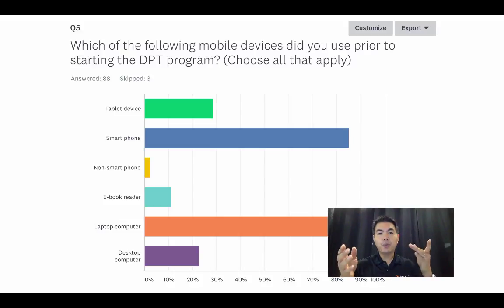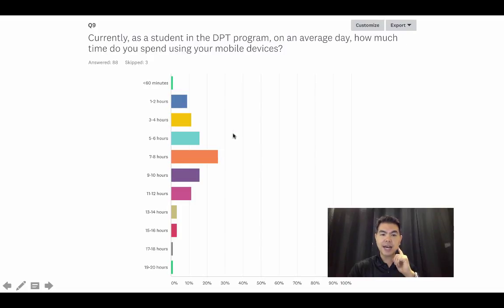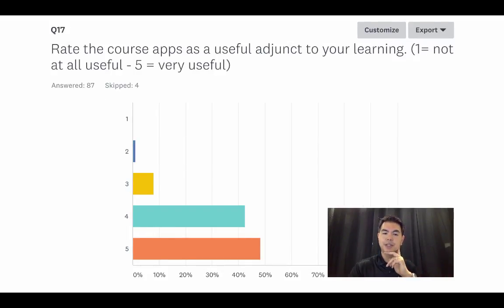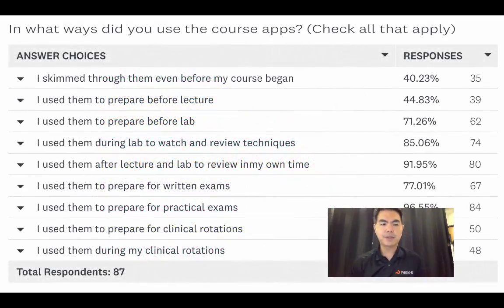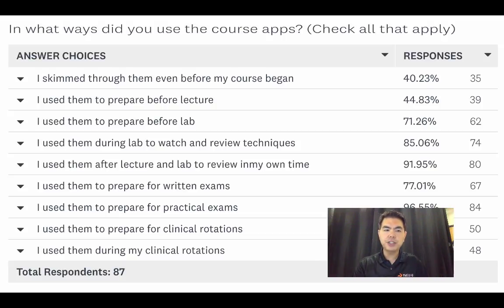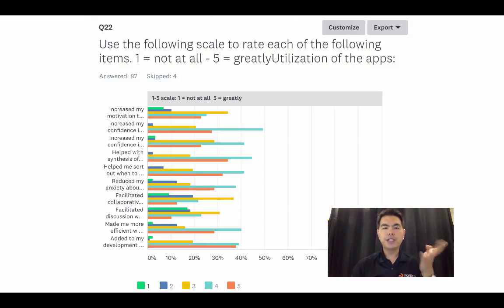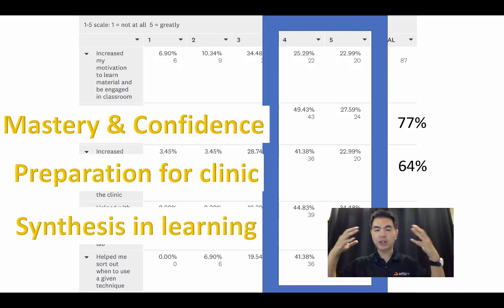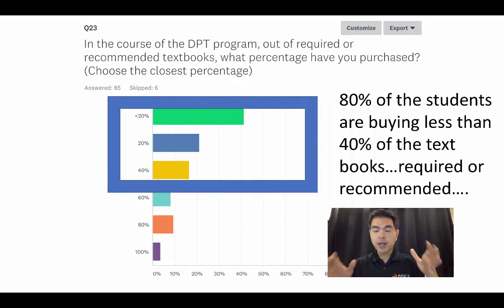Faculty Webinar: Who is your target population self study results (3/9)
Join Dr. Michael Wong, Founder of PhysioU and Associate Professor, in a short webinar discussing, "How to Build apps for Deep Learning in Physical Therapy Education"

To learn more about the PhysioU suite of mobile apps or our WebApp, please